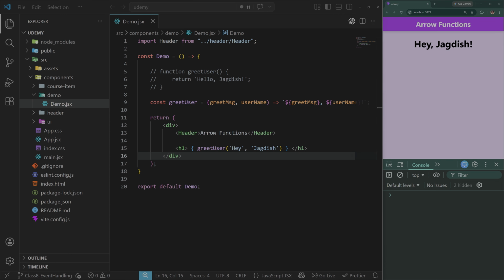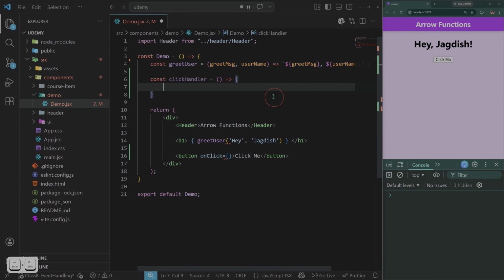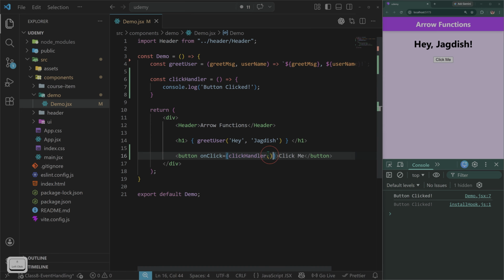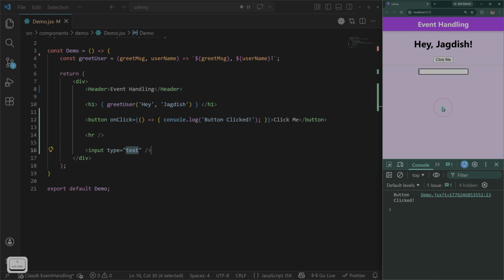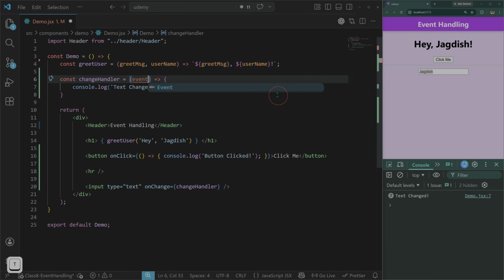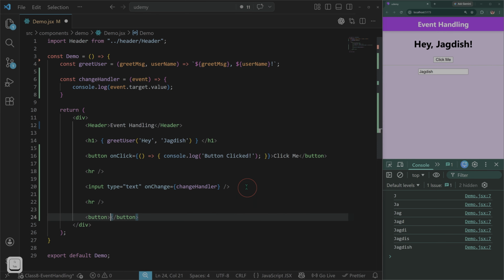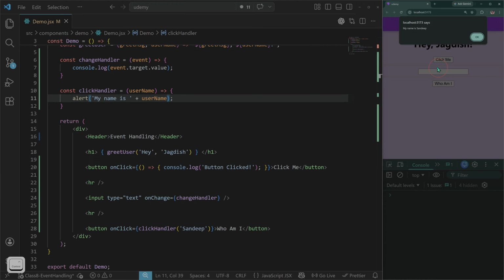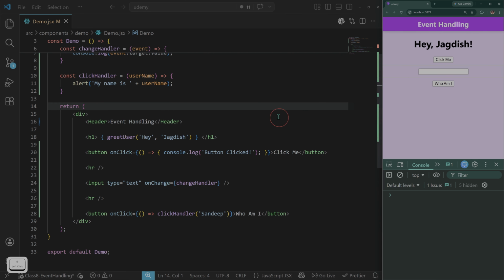Class 8 - Event Handling - React Training for Beginners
In Class 8 of React Training, we master Event Handling in React! Learn how to capture user interactions with events like onClick and onChange, write effective event handlers (both defined and inline), and build interactive components. Follow along with hands-on examples and level up your React skills.